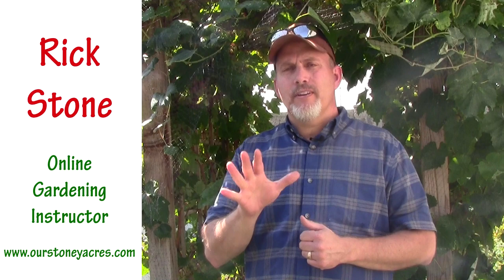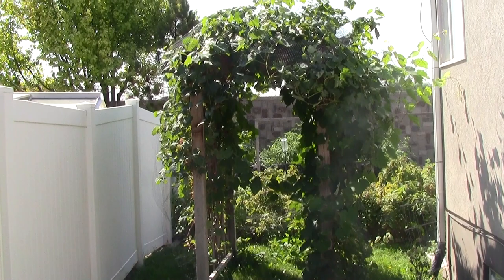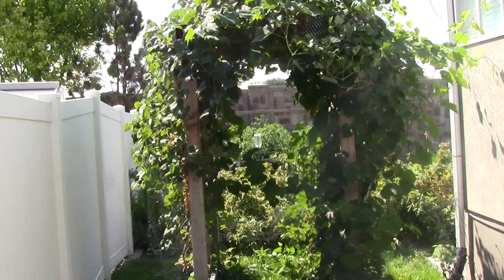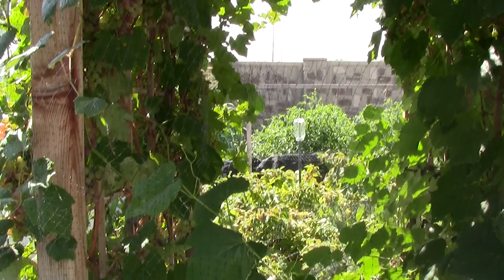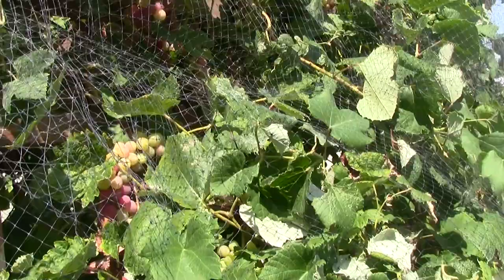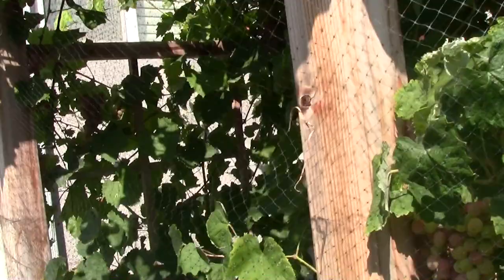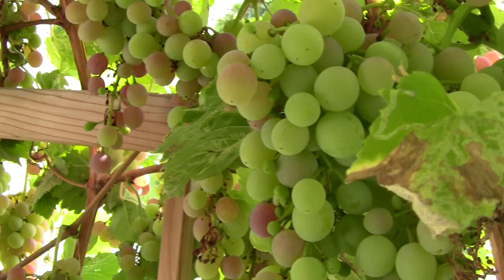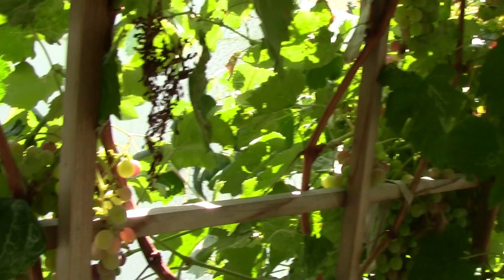Growing Grapes on an Arbor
Here's a look at our 4 year old grape plants that we have growing on an arbor as a nice entry way to our backyard and vegetable garden.  Growing grapes on an arbor is not the most productive way to grow grapes, but it does provide us with a great looking arbor that is actually producing food, not just flowers.